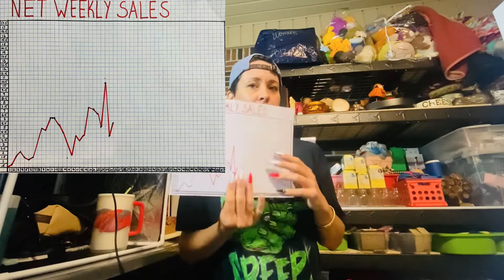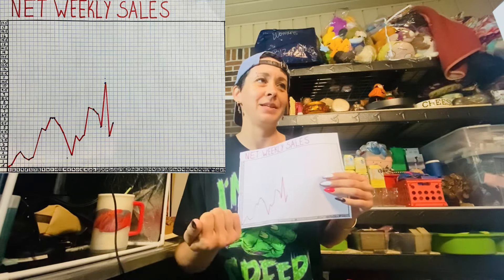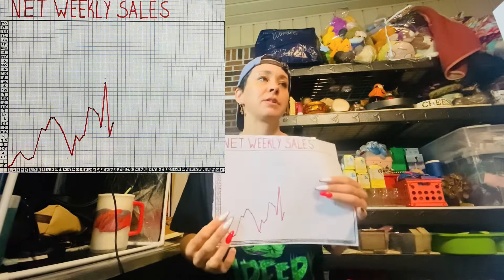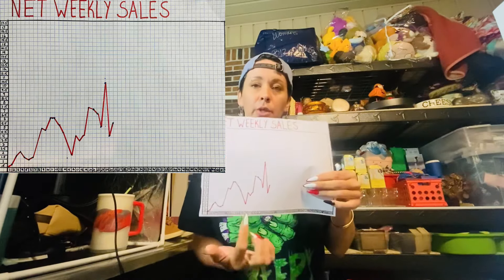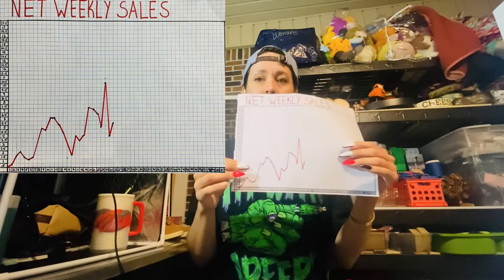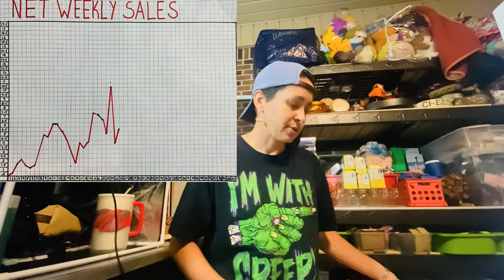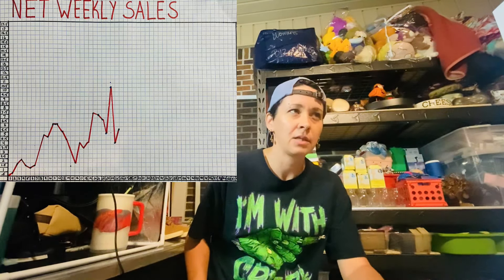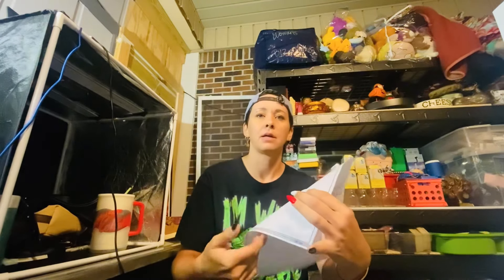How To Become A Reseller: Experimenting With Algorithms Part One